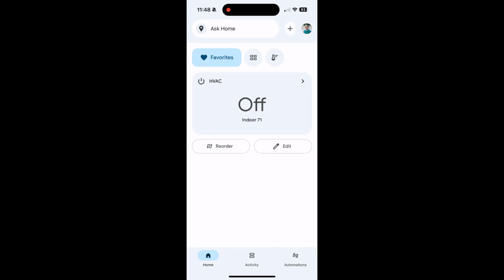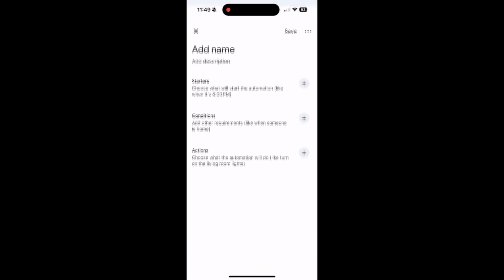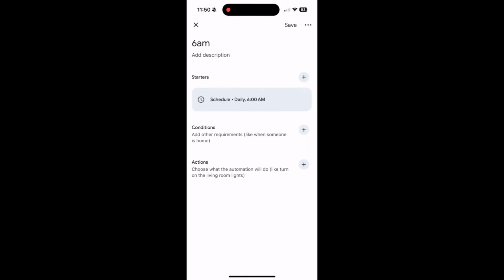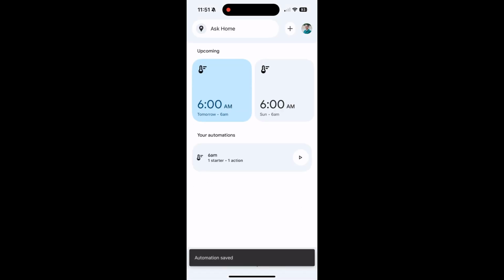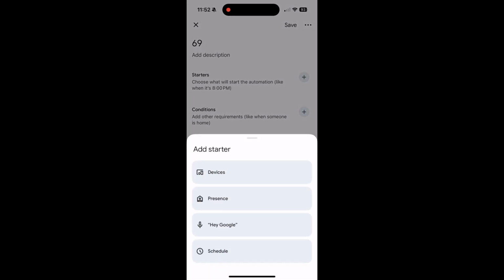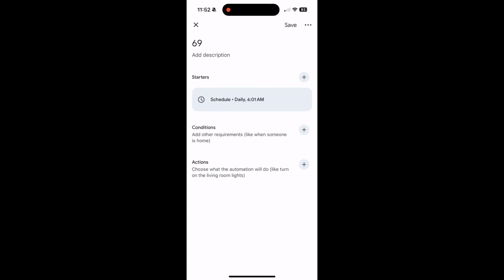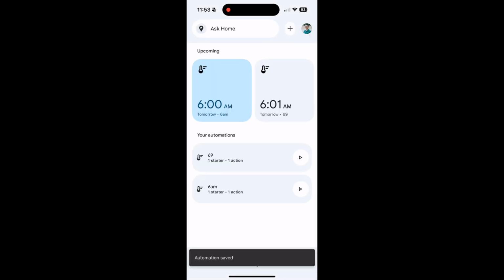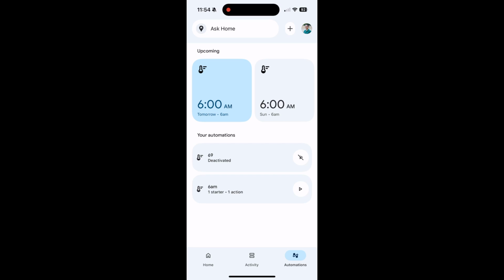Google Home – How To Setup A Thermostat Automation (Routine)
Learn how to setup an automation (routine) in Google Home.  In my case, for my 3rd party thermostat.